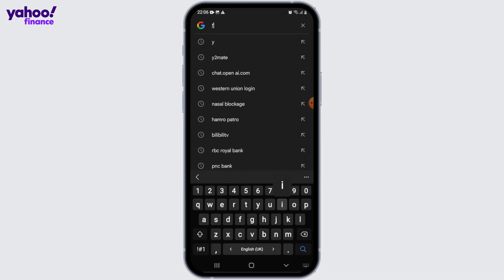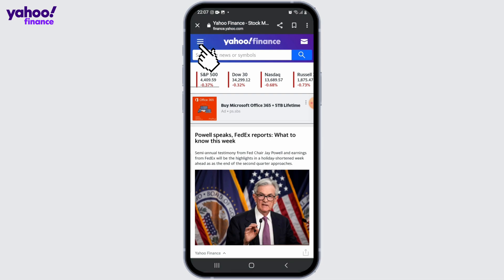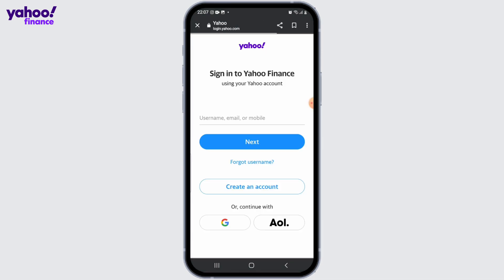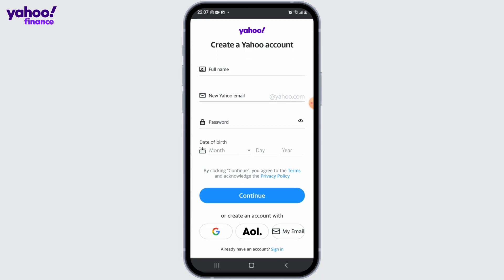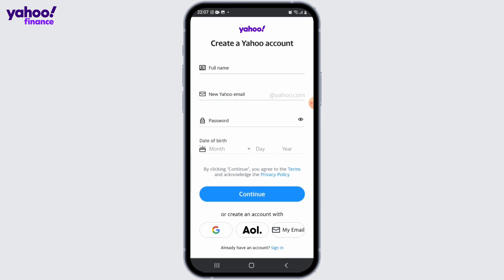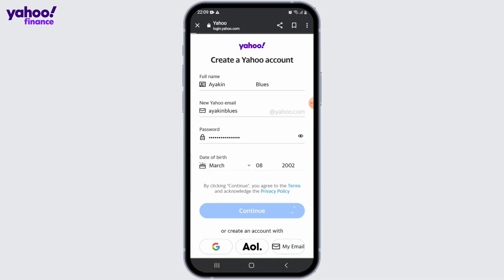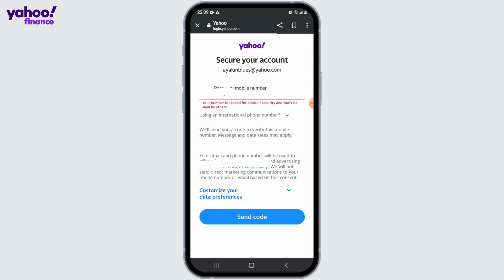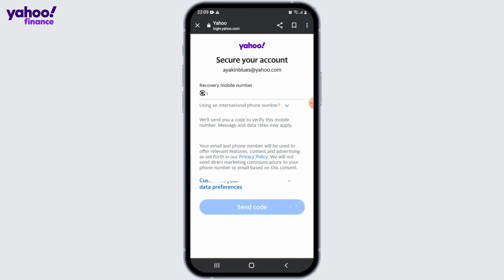How To Create A Yahoo Finance Account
In this tutorial, we'll provide you with a step-by-step guide on how to create a Yahoo Finance account. We'll cover the registration process and ensure that you have all the necessary information to set up your account and start using Yahoo Finance's features and functionalities.

👋 Welcome to Create Login And Delete! In this video tutorial, we'll guide you on how to create a Yahoo Finance account. If you're interested in tracking stocks, managing your portfolio, and staying updated with the latest financial news, creating a Yahoo Finance account is the first step.

Tips for creating a Yahoo Finance account

📱 Timestamps:

0:00 - Introduction
0:05 - Benefits of Creating a Yahoo Finance Account
0:10 - Steps To Create A Yahoo Finance Account